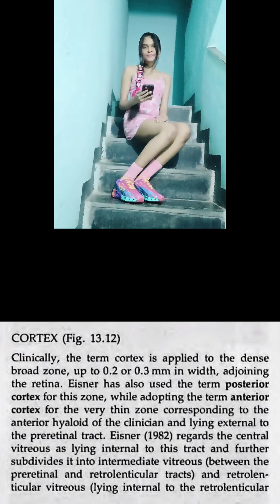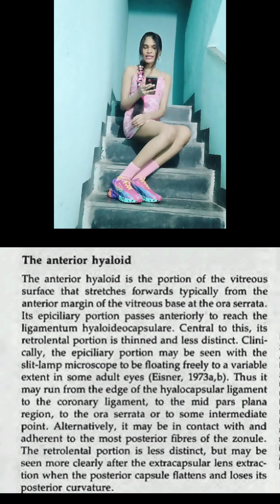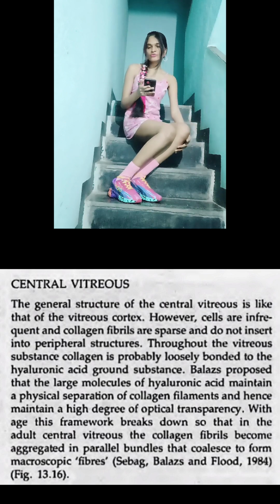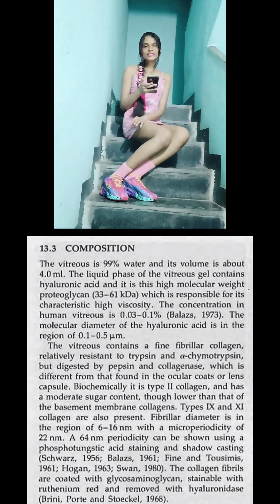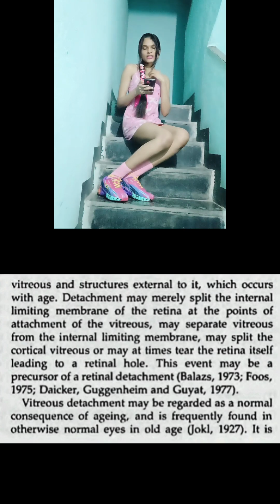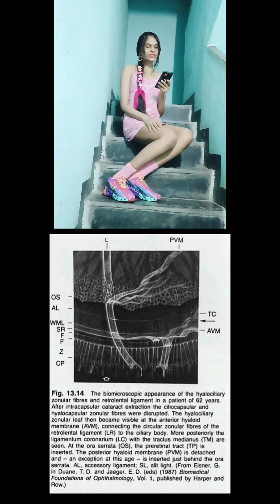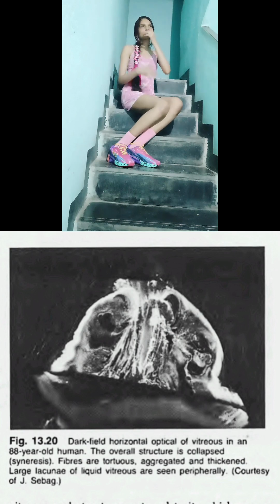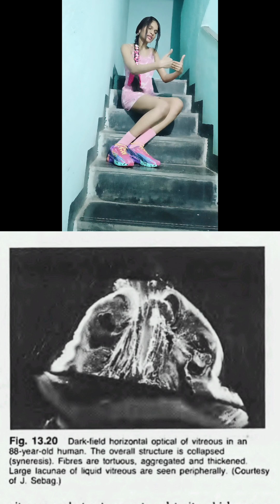Anatomy Of Vitreous Part 2 From Wolff's Anatomy 8th Edition Chapter 13 !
# Anatomy of Vitreous
# Wolff's Anatomy